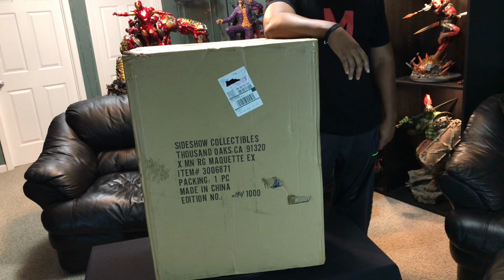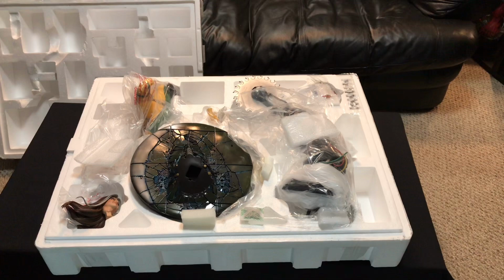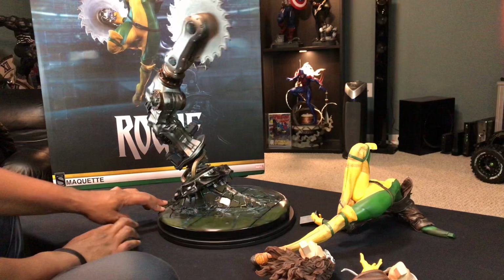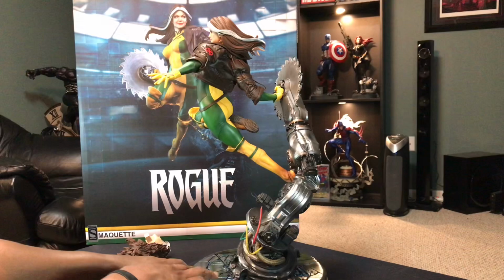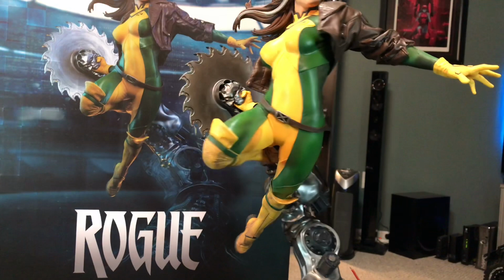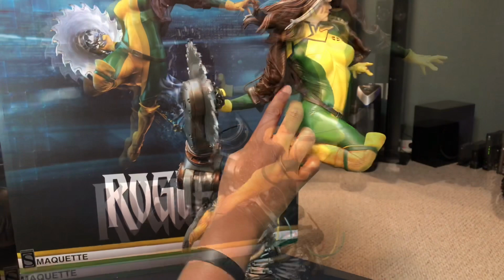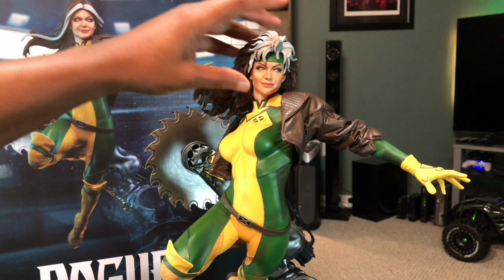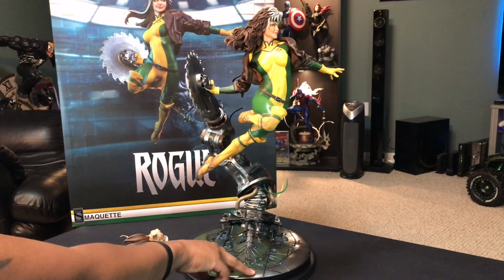ROGUE MAQUETTE EX Statue : Unboxing & Review By Sideshow Collectibles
Unboxing and Review of the New! Rogue Maquette Exclusive statue By Sideshow Collectibles
Sculpt: Will Harbottle
Paint: Kat Sapene
Retail Price: $715.00 Ex
Released: 8/2019
Ed Size: 1000 Ex
Size:Height:  22" (558.8 mm) | Width: 14.5" (368.3 mm)
Depth: 13" (330.2 mm)
Weight: 35.00" (889 mm)